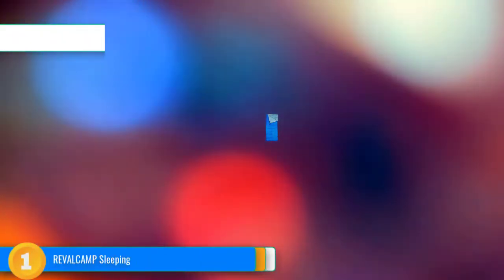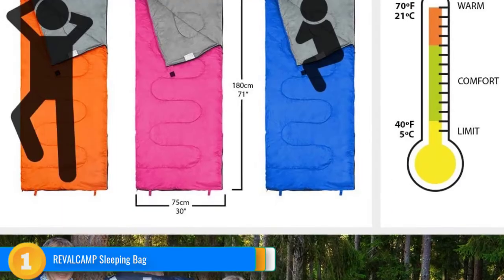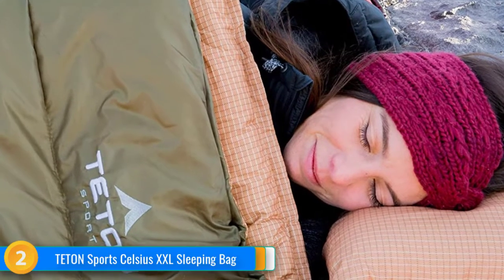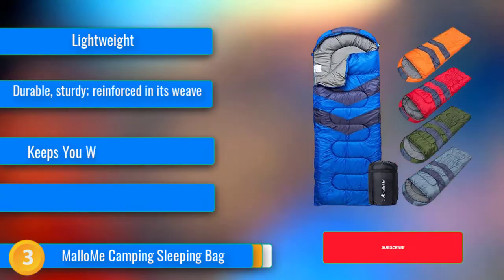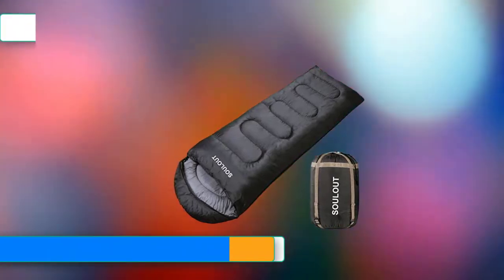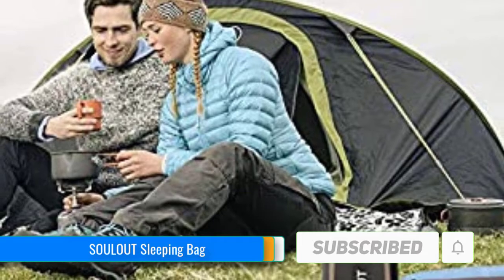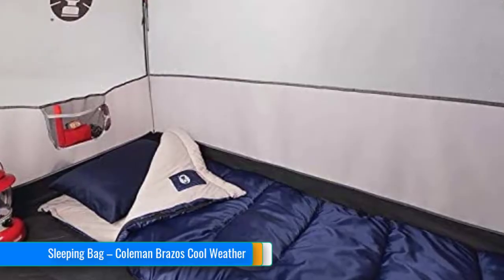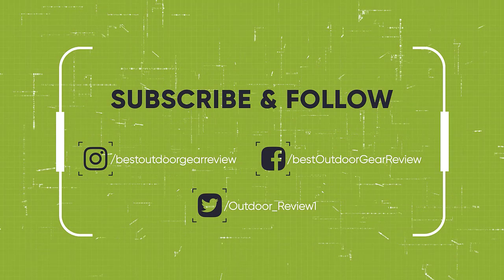Best Sleeping Bag For Backpacking, Hiking, Camping In 2023 | Outdoor Gear Review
Hey guys, in this video, we are going to tell you the best sleeping bag to buy right now. I made this checklist based on my personal opinions in study time. In this list I've included all the features, security, pricing and links for each type of consumers. So you can easily decide the best sleeping bag to buy. We always try to provide customers informative videos so that they can easily verify the products. If you want to get more information about the products, stay tune till the end of the video so that you have better understanding about the products.

LINKS:
* REVALCAMP Sleeping Bag

*TETON Sports Celsius XXL Sleeping Bag

*MalloMe Camping Sleeping Bag

*SOULOUT Sleeping Bag

*Sleeping Bag – Coleman Brazos Cool Weather

About Outdoor Gear Review:

Hey guys, welcome to outlet review! Here we provide information about amazing products on Amazon. This channel is dedicated to bring you the best products at your feet.